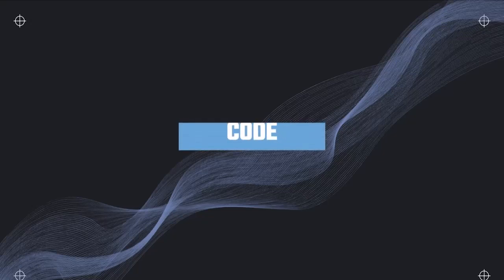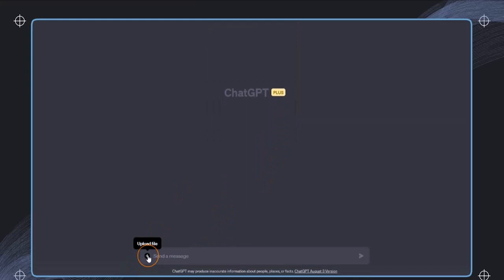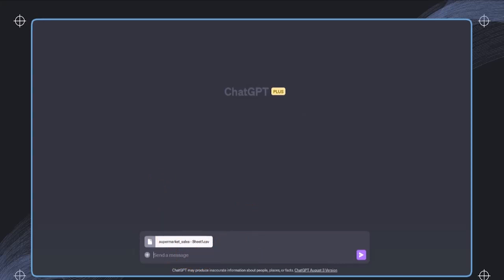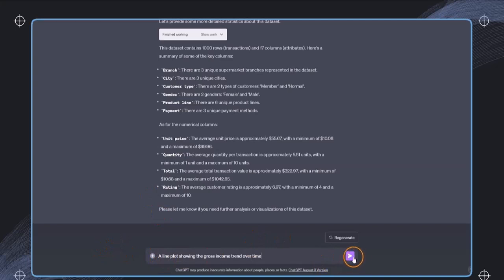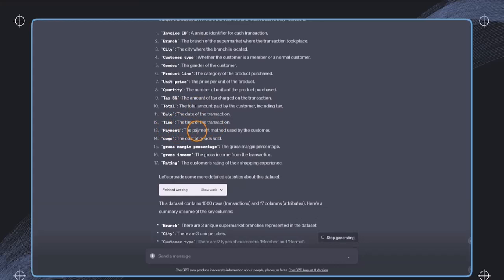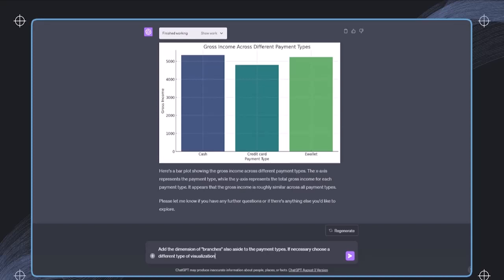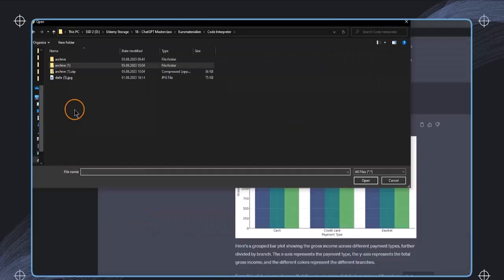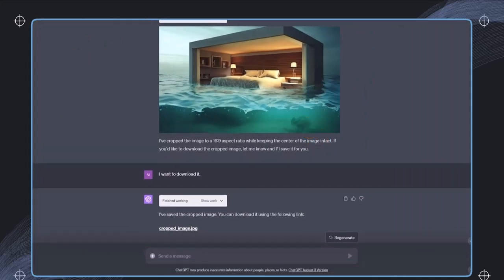ChatGPT Code Interpreter Tutorial - New Open AI GPT Model!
ChatGPT Code Interpreter Tutorial - Data Uploads and Analysis. The latest Code Interpreter Chat GPT model has new features that previous Ai models didn't have. OpenAI have done a really fantastic job allowing you to run python inside of ChatGPT to do interactive things. This crash course is a guide for code interpreter.